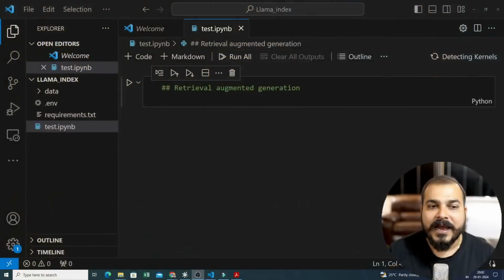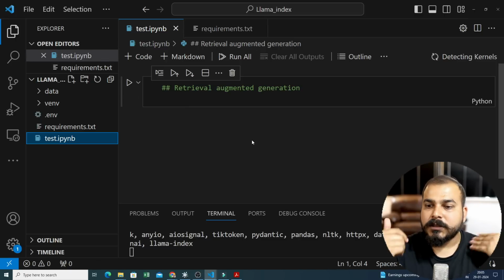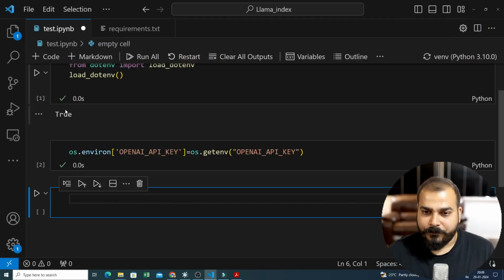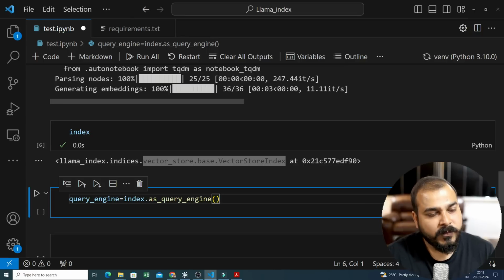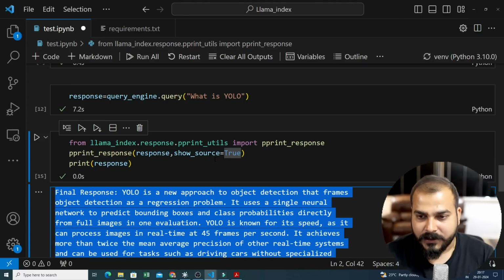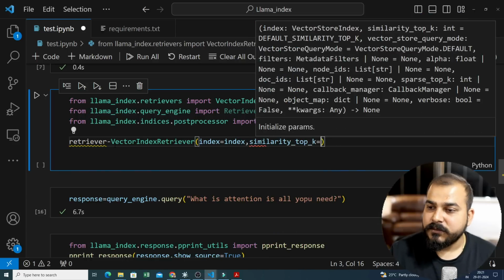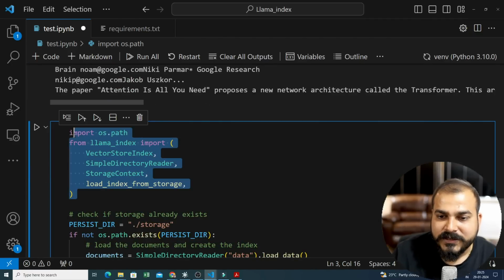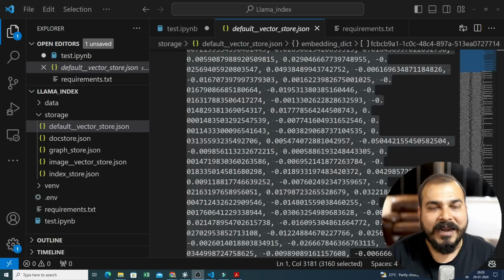End to end RAG LLM App Using Llamaindex and OpenAI- Indexing and Querying Multiple pdf's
In this video we will create a Retrieval augmented generation LLm app using Llamaindex and Openai. Here we will be indexing and query multiple pdf's using llamaindex and openai.